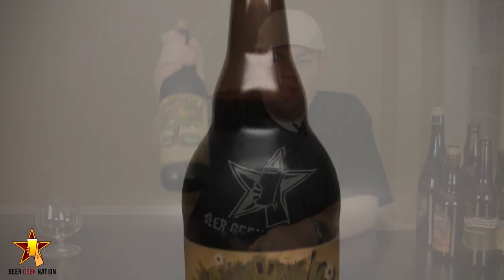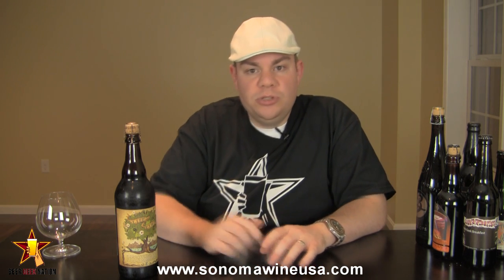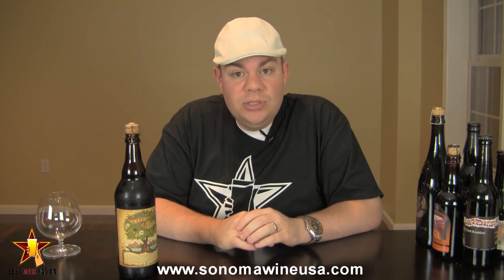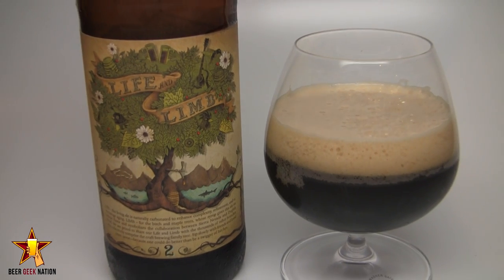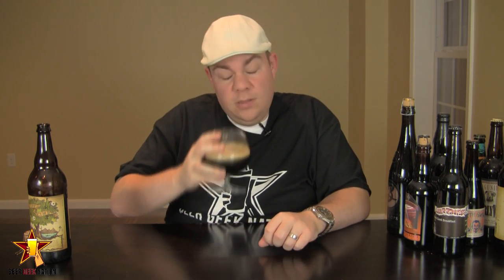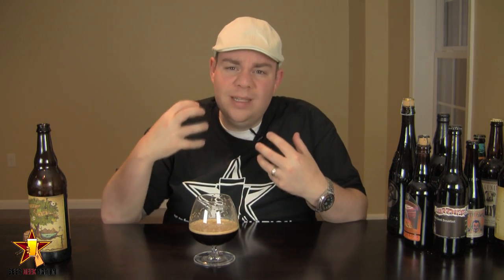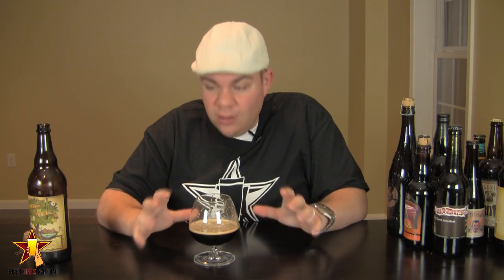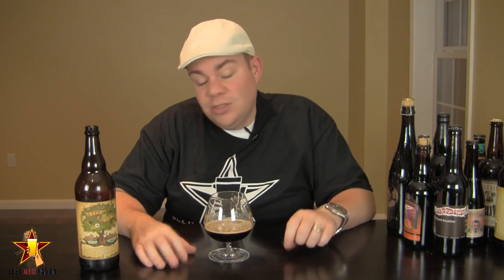Dogfish/Sierra Nevada Life and Limb pt 2 | Beer Geek Nation Beer Reviews Episode 233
Life and Limb pt 2
Dogfish Head/Sierra Nevada
10.2% ABV
Beer Geek Nation Rating: B+
Beer Advocate Rating: B+
Rate beer Rating: 97/100

LIFE - this living ale is naturally carbonated to enhance complexity, refinement, and to encourage aging. LIMB - for the birch and maple trees, who's syrup gives this unique ale its flavor and symbolizes the collaboration between Sierra Nevada and Dogfish Head. We are proud to share our Life and Limb with it's thousands of other branches who collectively comprise the craft brewing family tree. Sip slowly with friends and loved ones; savor long - because one could do better than be a swigger of birches.